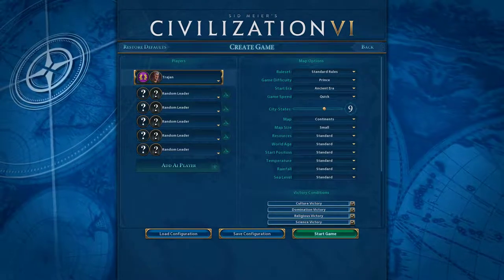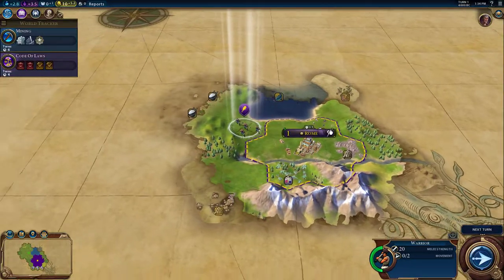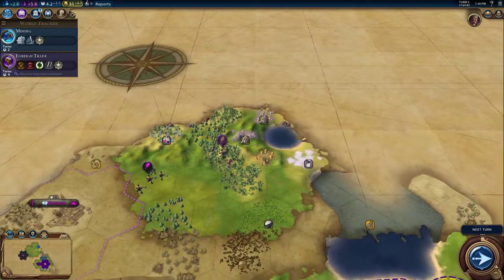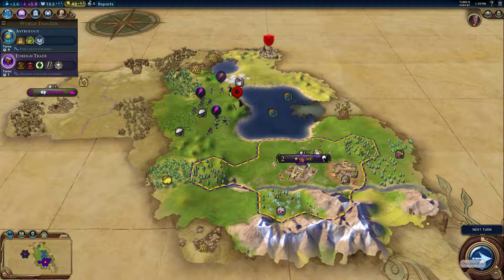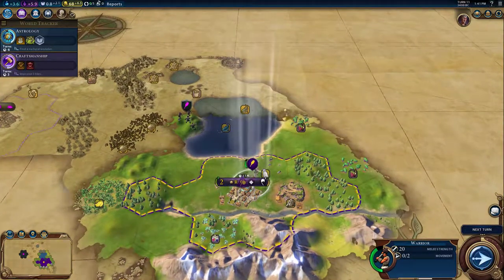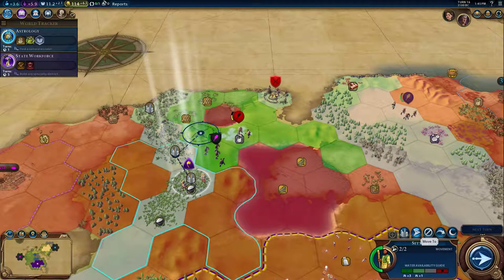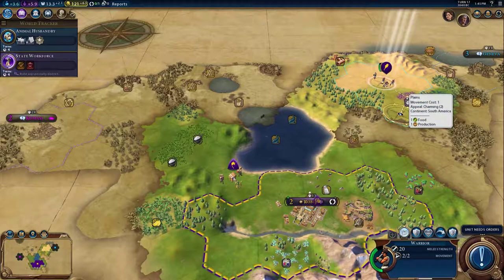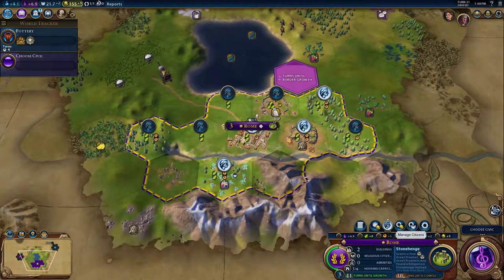Civilization VI Rome Let's Play | Episode 1 | The Gargantuan Scorpion.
This is the first video of my Civ 6 Rome Let's play.

Expect at least one upload a week from The Gargantuan Scorpion.
Not every video will be a Civ 6 Let's Play.